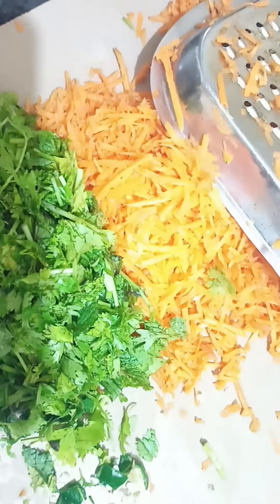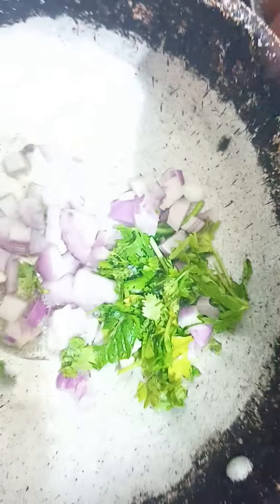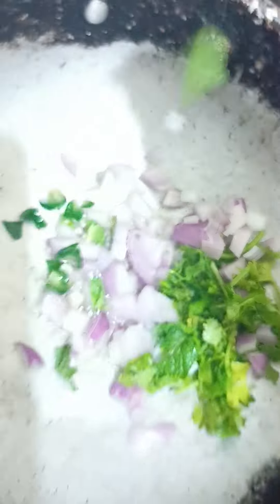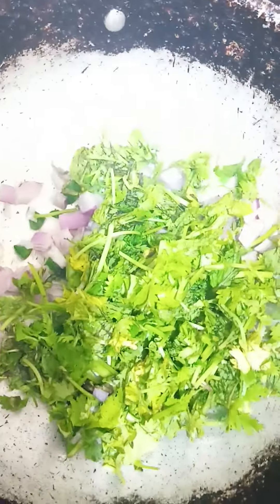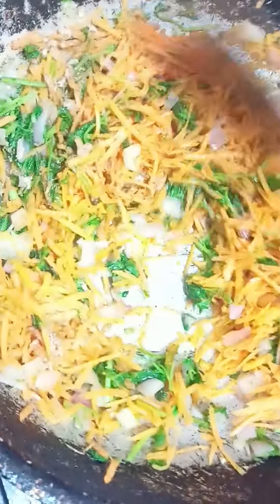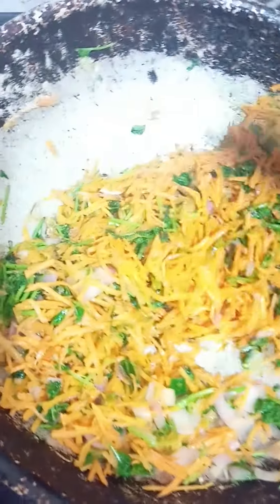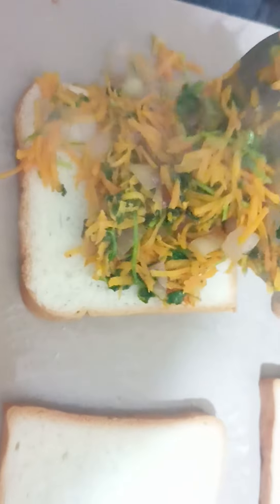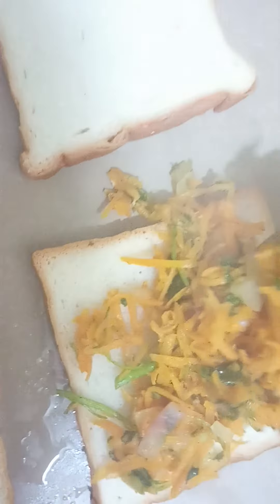Healthy Bread toast Protein Rich vegetables bread toast (@Maheswari's Lifestyle)